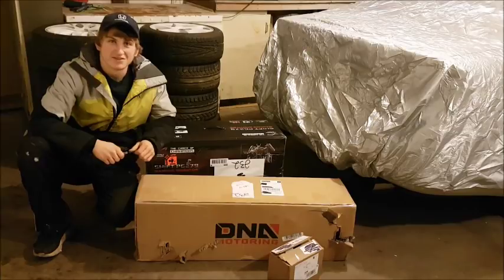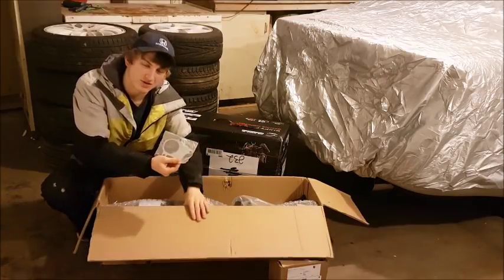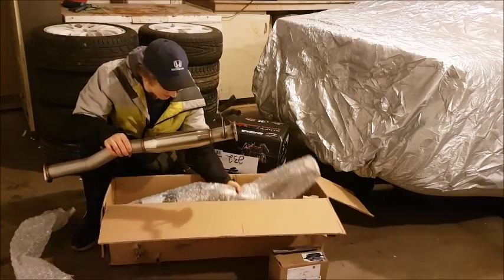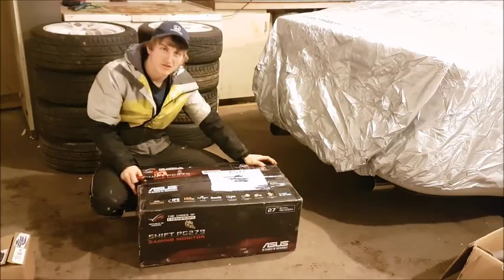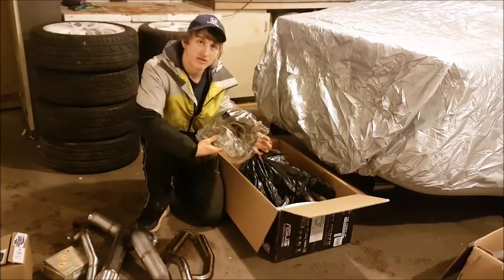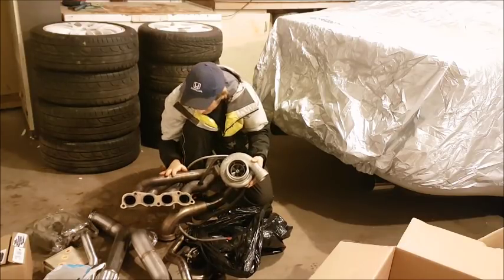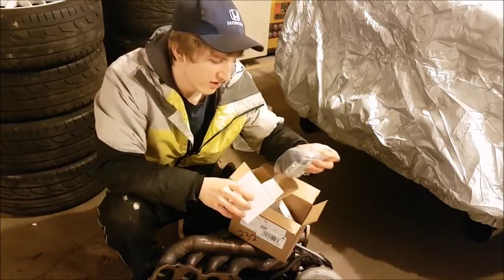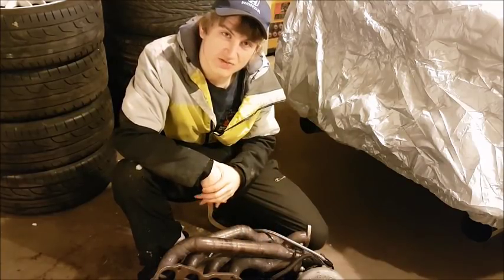500hp EP3 Turbo Set Up Unboxing!